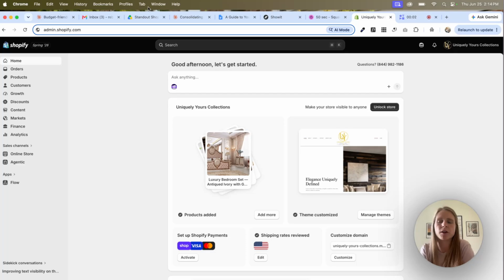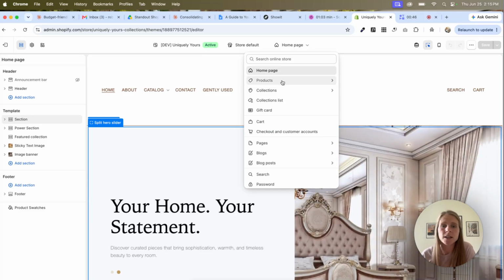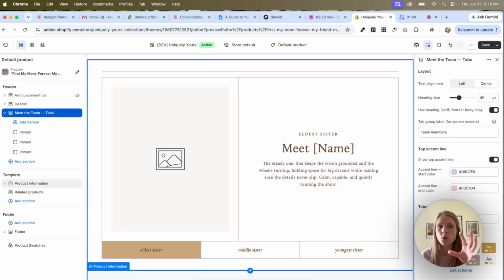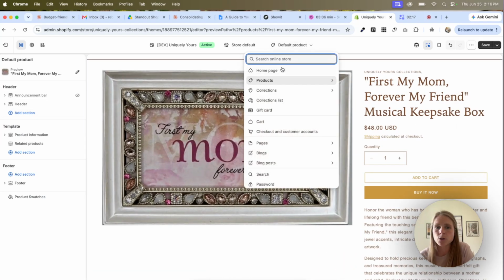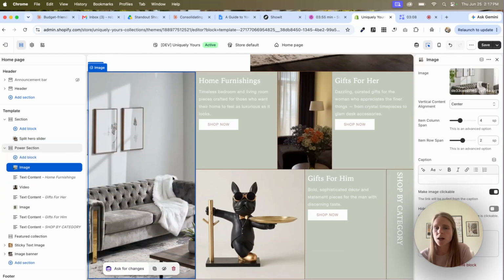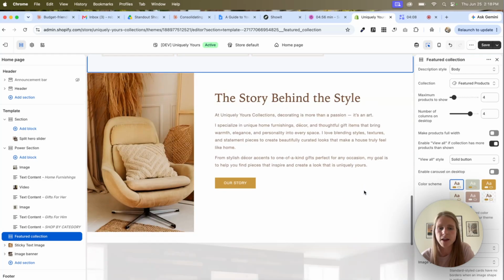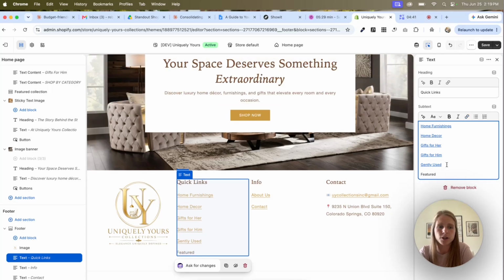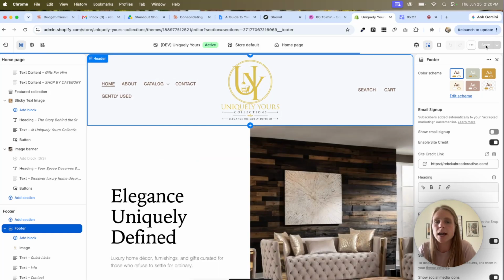How to Edit Your Shopify Page Sections (Beginner Friendly)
Want help getting your website found on Google?

If you're new to Shopify and trying to figure out how to actually edit your sections without messing up your whole site, this one's for you. I'm walking you through the Shopify theme editor step by step, from homepage sections to product pages to your footer, so you know exactly what's safe to change and what affects every page on your site.

In this video you'll learn:
- How to find and edit your homepage sections in the Shopify theme editor
- The difference between editing a product page template versus a single product
- How collections and tags work with featured sections
- Why footer changes apply sitewide (and why that's a good thing)
- How to add links, swap images, and update text safely